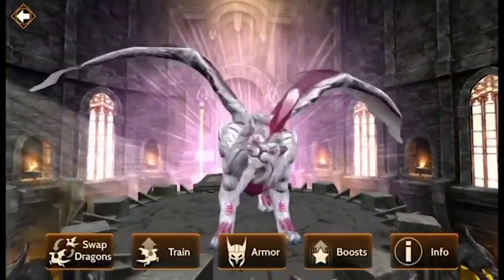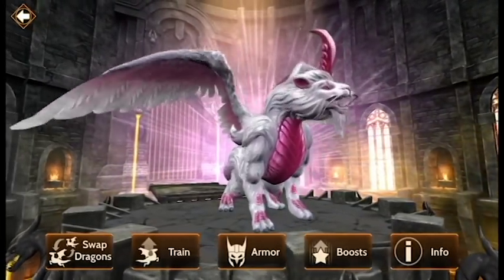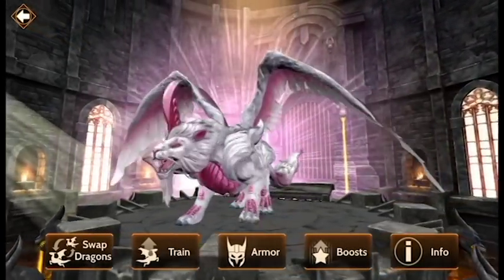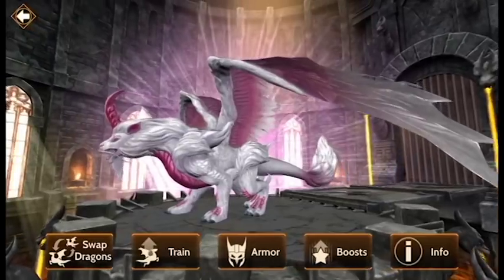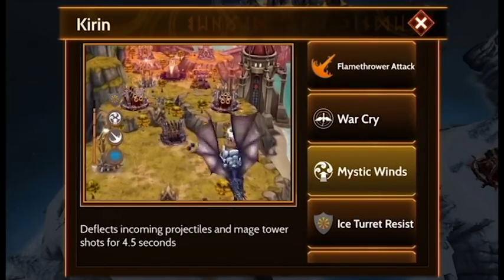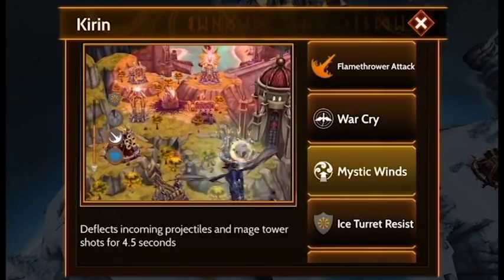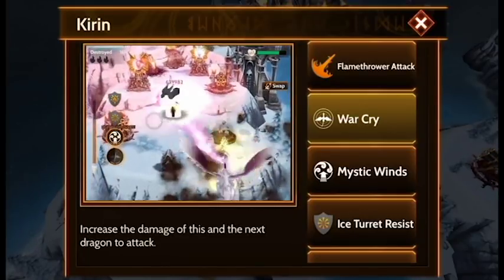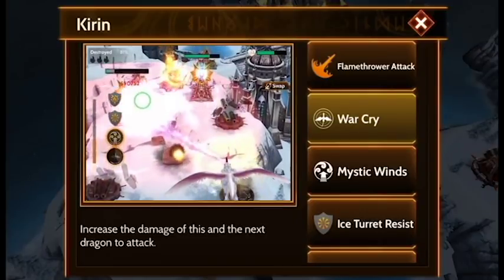Kirin Spotlight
Check out Kirin, the Harbinger of Fortune. This Dragon will be available through the end of the Wintertide Season.